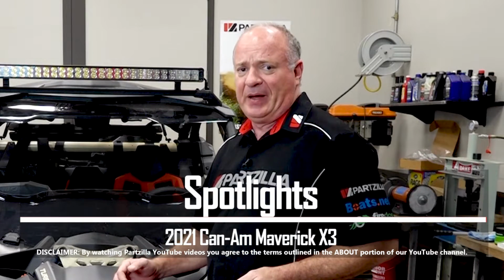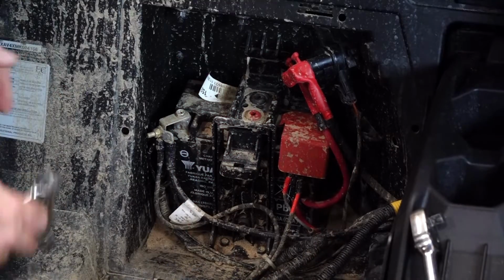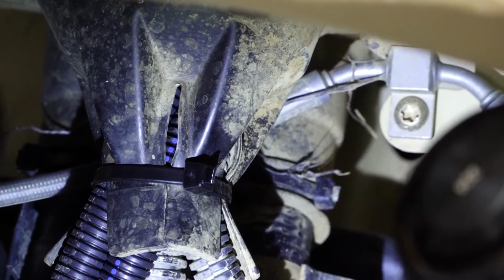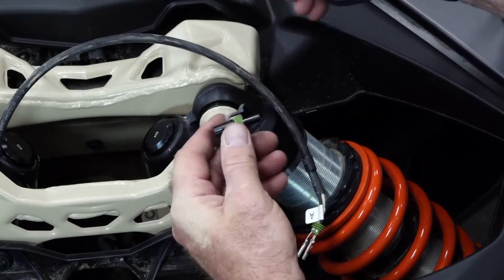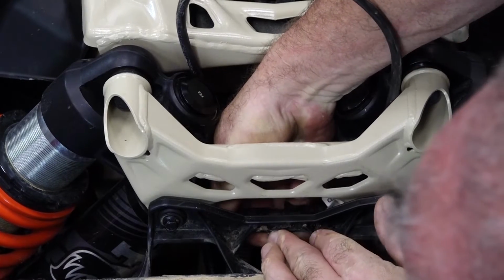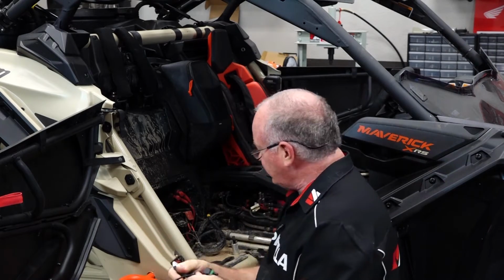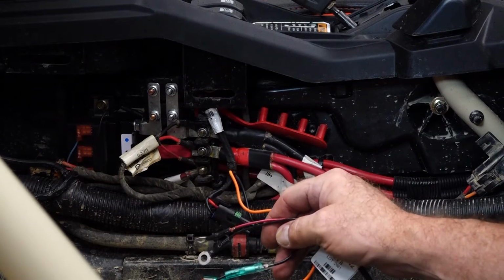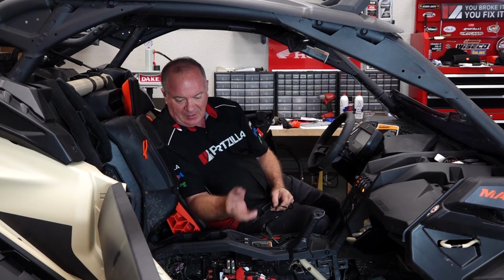Can Am Maverick X3 Spotlight Installation | Spotlight Installation on a Can Am Maverick | Partzilla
See how to install spotlights on a Can-am Maverick X3 in this video from Partzilla.com. This is an OEM lumiere spotlight kit from Can-Am, so the fit will be perfect. However, you do need a bumper that will accommodate this installation. You’ll also need to order a wiring kit that matches your unit.

We’ll start by removing the passenger seat and a couple of panels to access the accessory power connection and the route our wiring will take from the center console to the nose of the unit. Once that’s done, we’ll bolt the lights to the bumper and make connections to the wiring harness on the front end. Then, our attention will turn to the center console area, where we’ll install the switch and wire the spotlights on our Can-Am Maverick.

VIDEO HIGHLIGHTS
Removing panels - 1:45
Routing cable - 3:45
Mounting lights - 5:00
Connecting lights - 6:40
Cutting switch opening - 10:00
Connecting to accessory power - 13:20

In the video we’re working with a 2021 Can-Am Maverick X3, but you may have similar steps for your Can Am side-by-side.